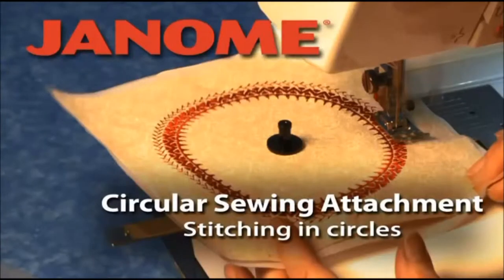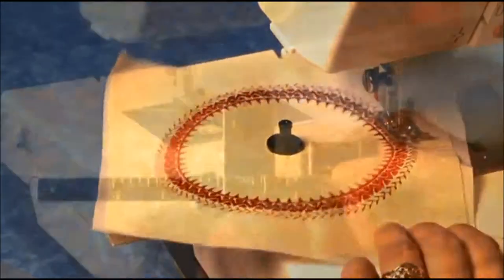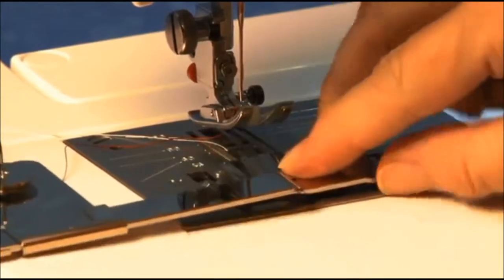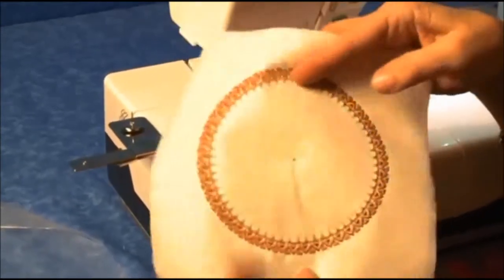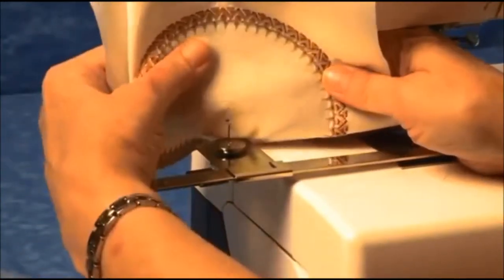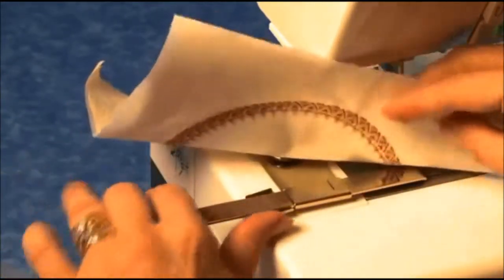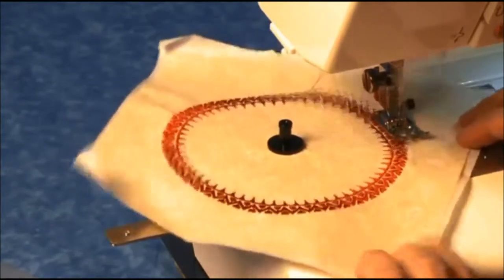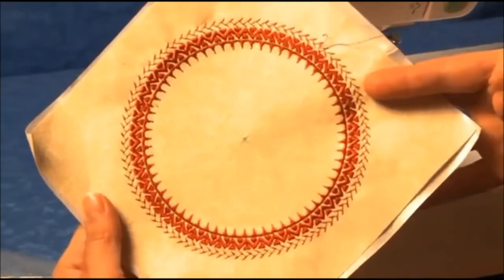Janome Circular Attachment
Instructional video on how to use the Janome Circular Attachment